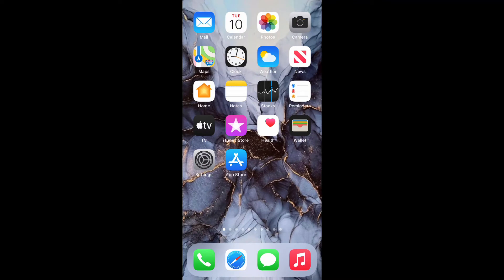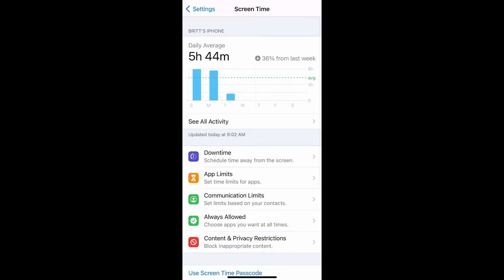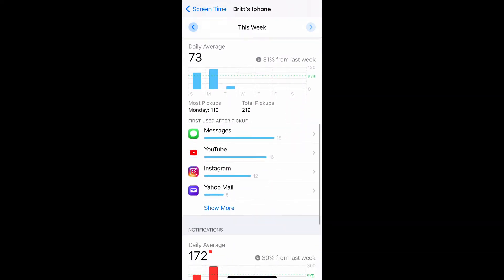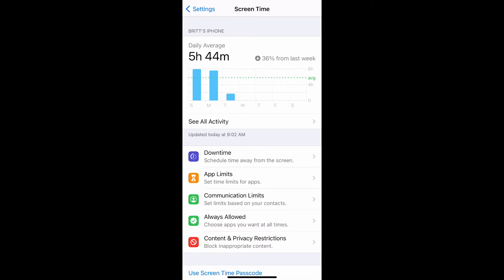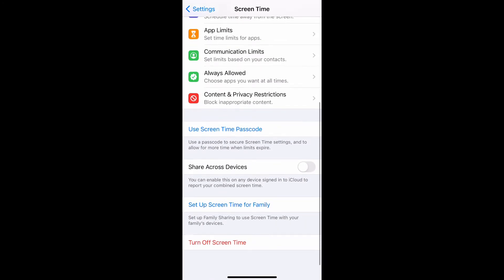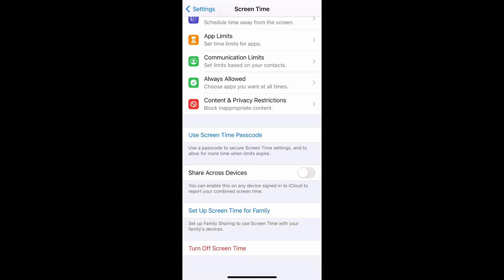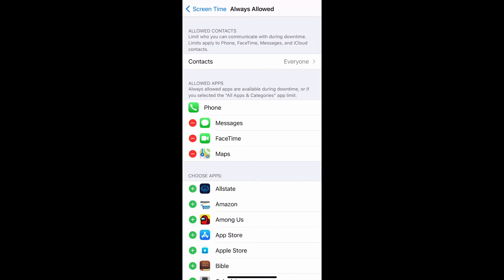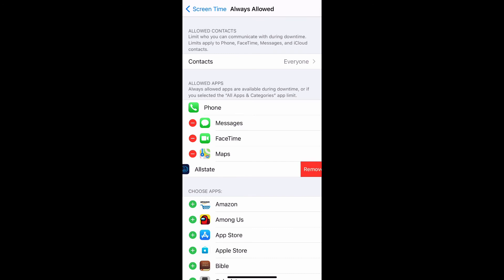Screen Time iPhone 12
In this video I show you how to access screen time on iPhone 12 and iPhone 12 pro.